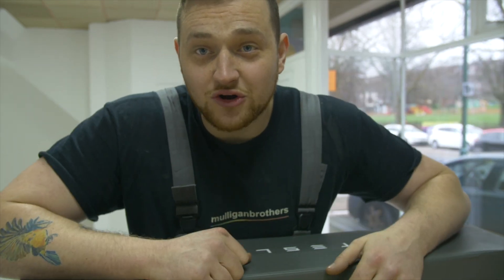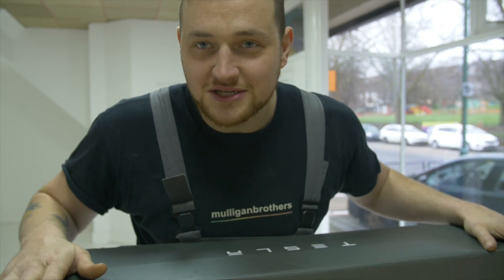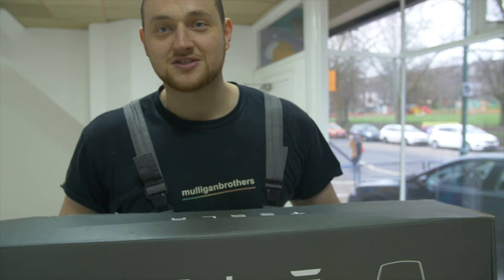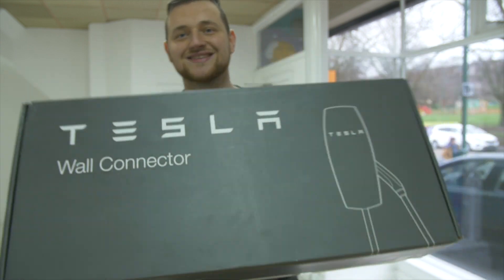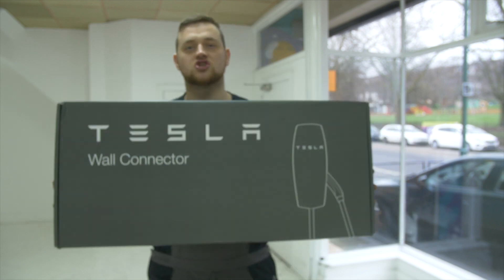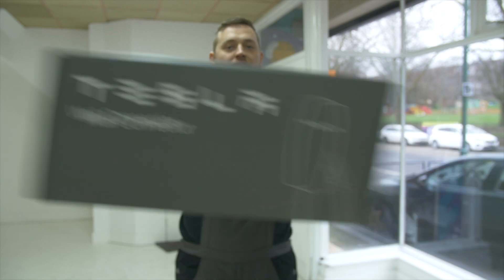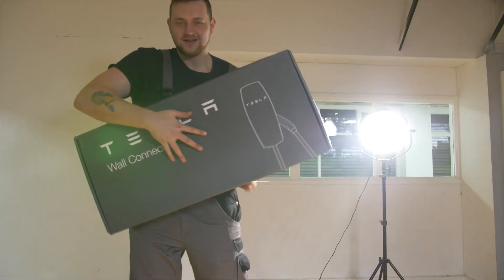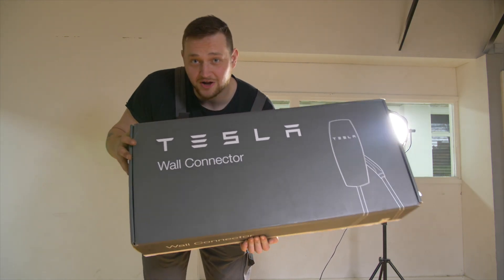UNBOXING - TESLA Wall Charger Version 2 UK 3 Phase 22KW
in todays video our Tesla charger arrives, I show you was is inside the box of a Tesla charger and what to expect to arrive when you purchase a Tesla charger and what time frame to expect it to come in, I also share some information about installing the Tesla charger.

If you was thinking of purchasing a Tesla in the future it would be much appreciated if you used our link, it gives us a 1,000 free miles and also you a 1,000 free miles. Click the link below if you're interested Thank you.